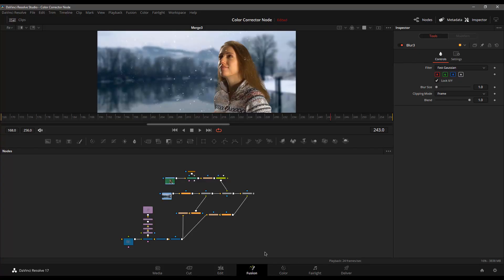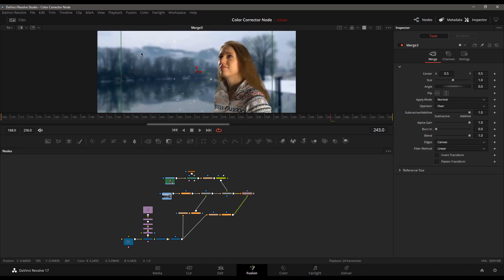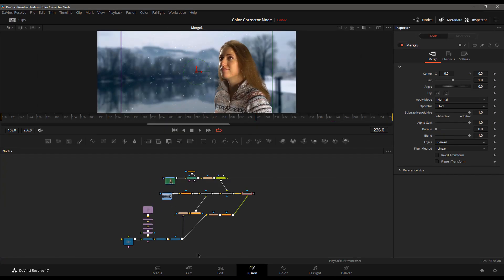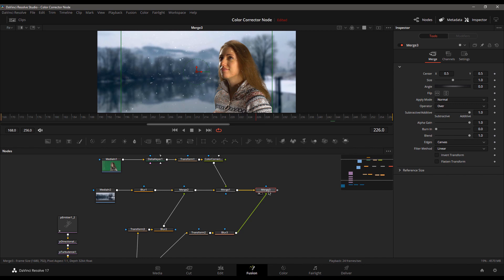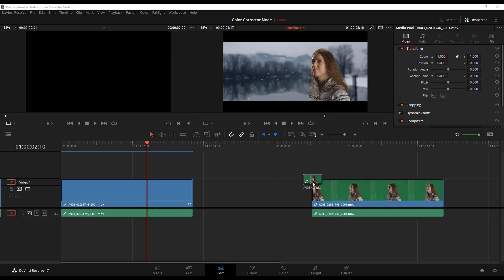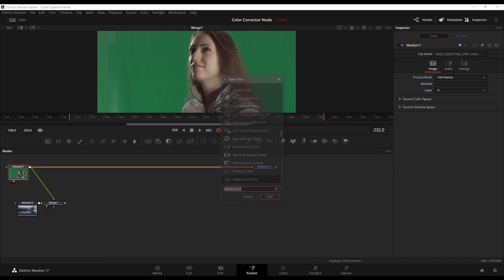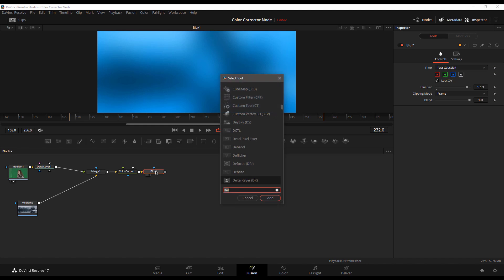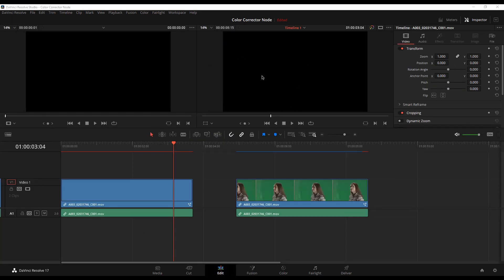Quick Tip: Why Your Fusion Comp is Black in DaVinci Resolve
In this Quick Tip, El shows why your shot is coming out black in the Resolve timeline, even when it all looks okay in Fusion.